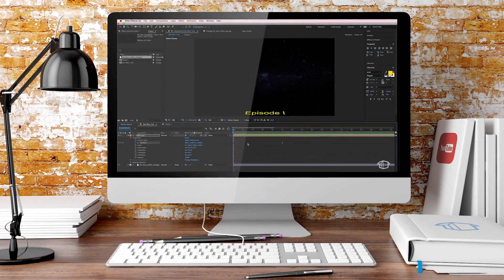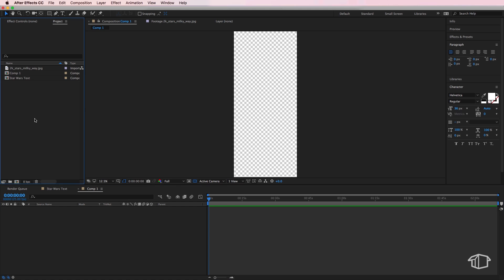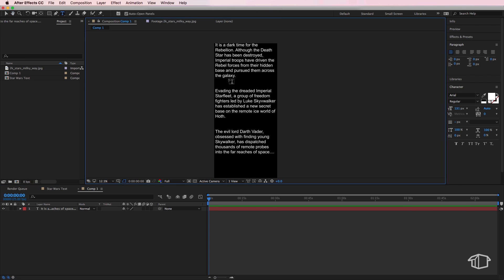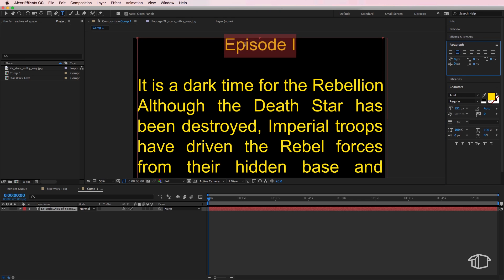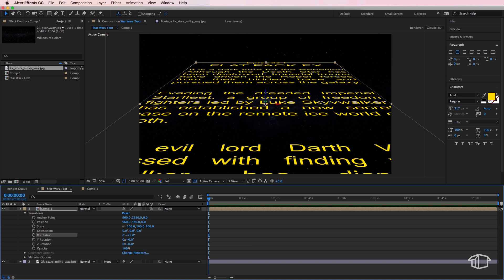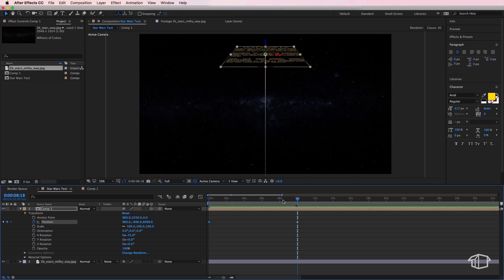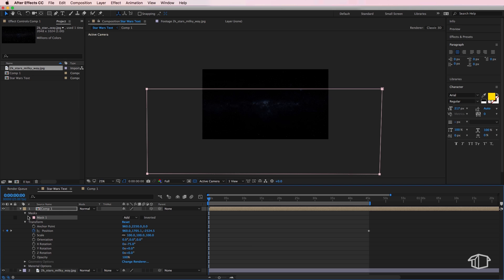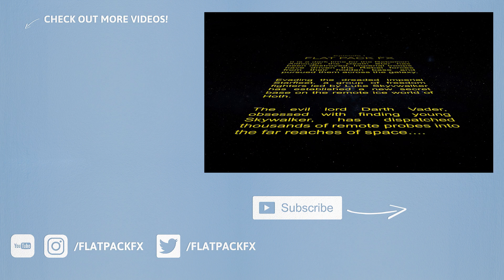How to make Horizontal Star Wars Title Crawl - Template After Effects CS6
In this tutorial I will show you how to make the opening Star Wars horizontal Text Crawl seen in the Star Wars movies. I will show you an easy way to create this effect using After Effects CS6 and above.

2️⃣ JOIN THE CREW COMMUNITY